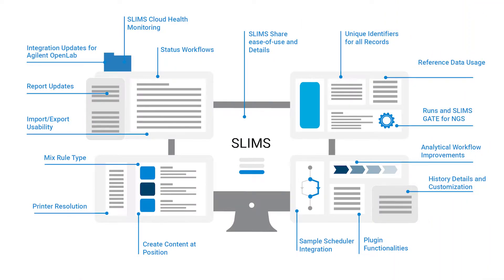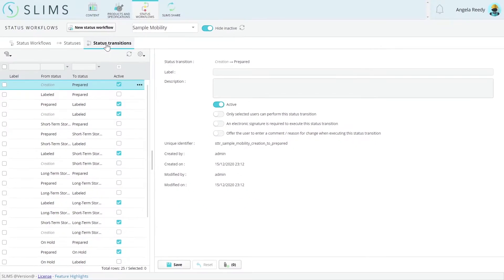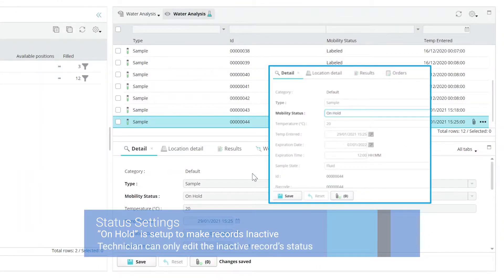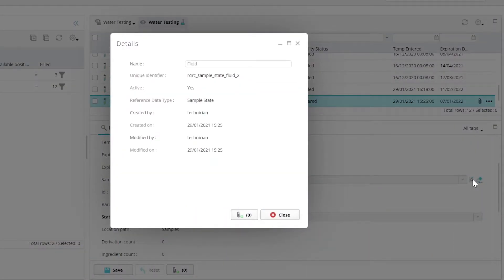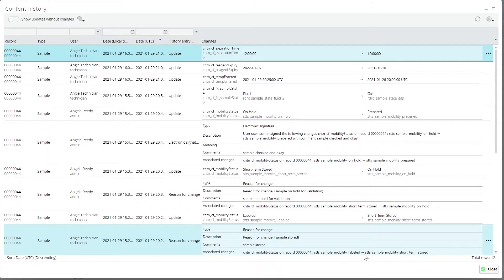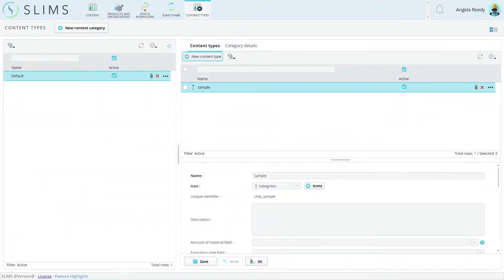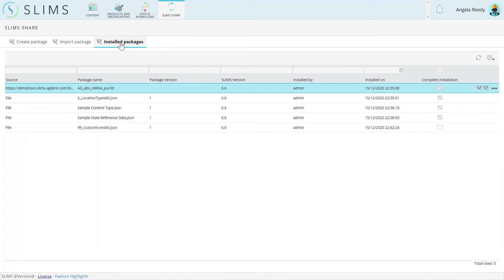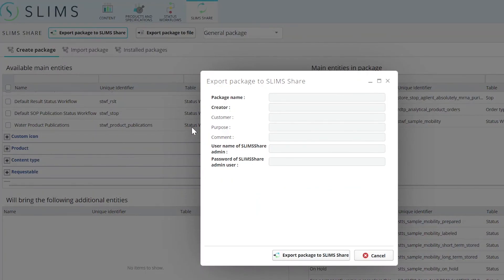Agilent SLIMS 6.6 Highlights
*This video was shot on a prior version of SLIMS and the UI has evolved since then.*

The 6.6 version of Agilent SLIMS was released! This video showcases some of the higher impact changes: the new Status Workflows module, Reference Data accessibility, History changes, and updates to SLIMS Share.